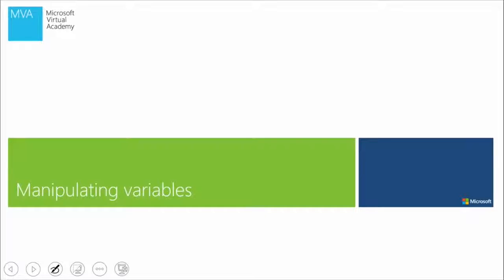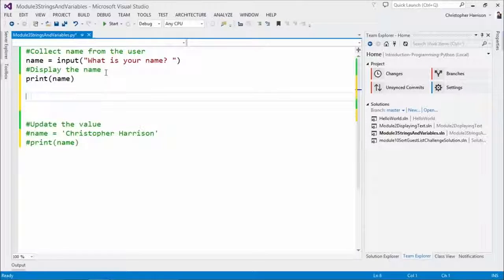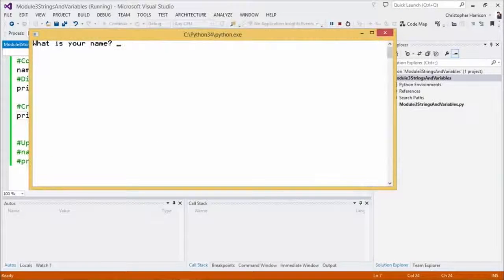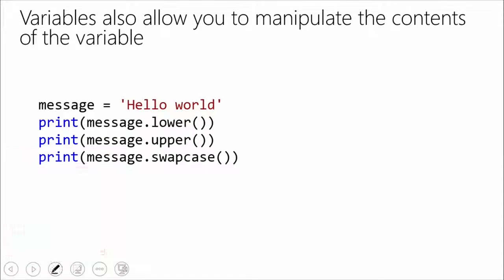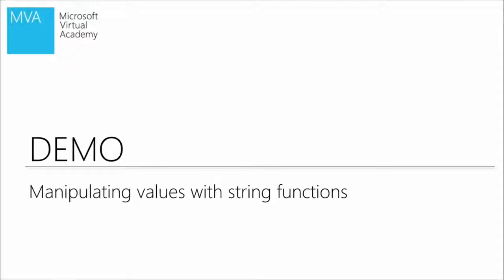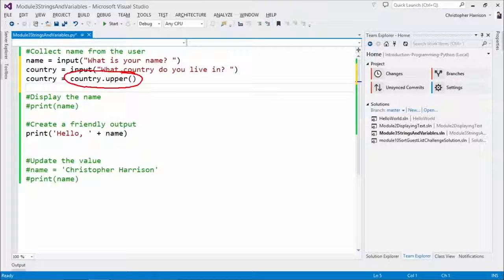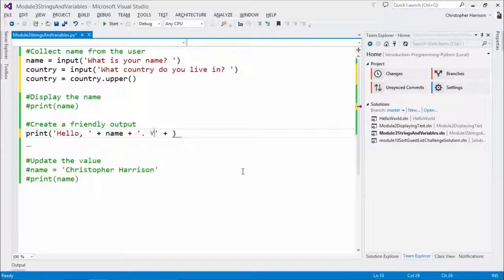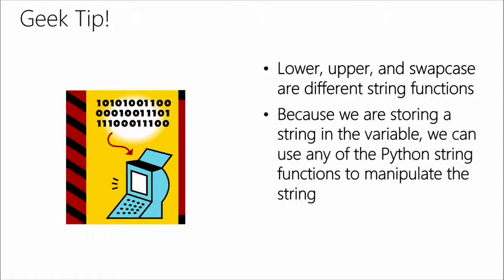Working with Variables